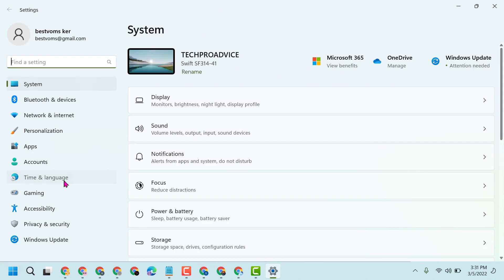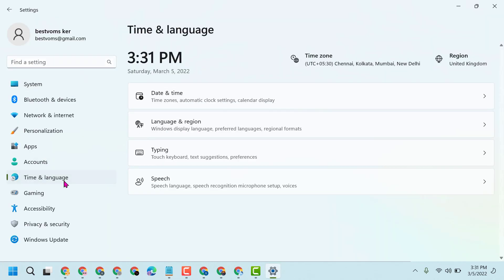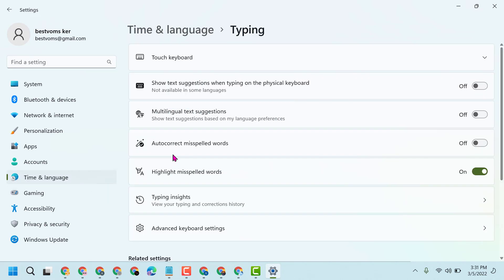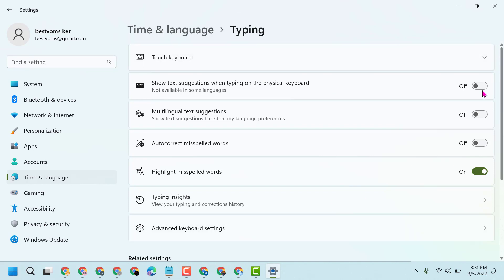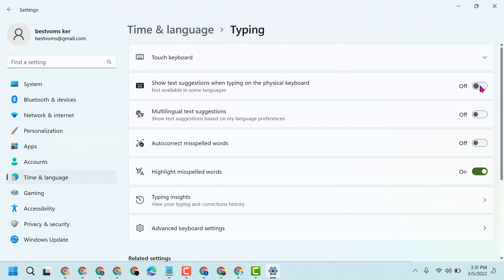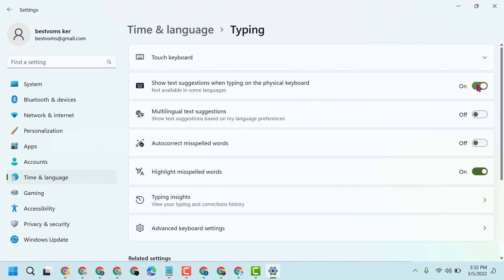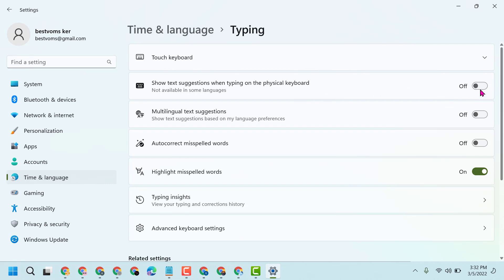How to Get Text Suggestions as You Type in Microsoft Word in Windows 11